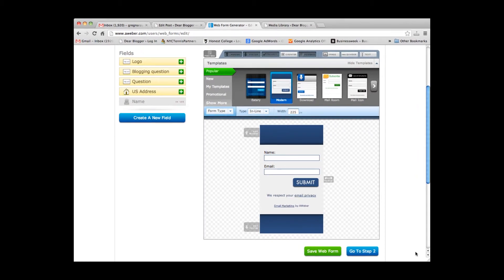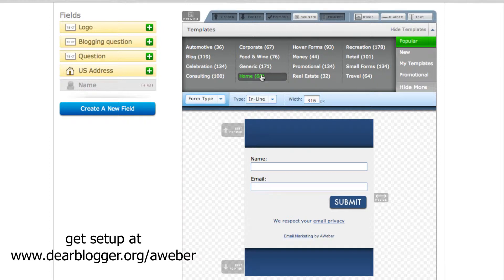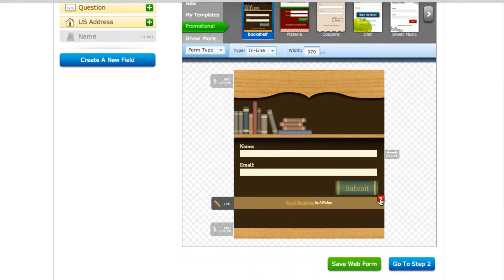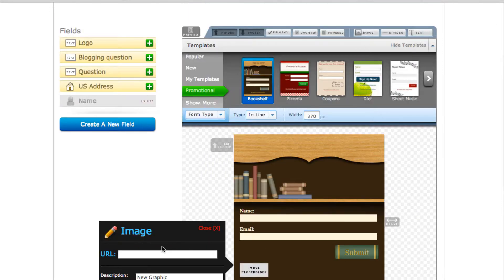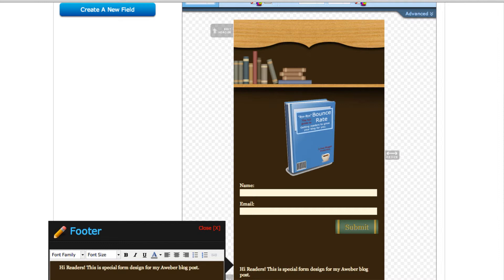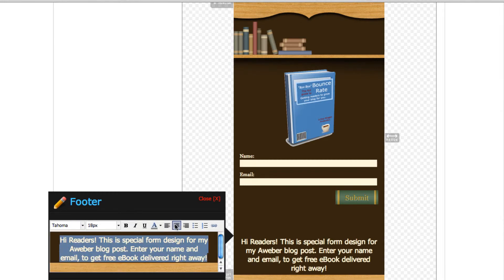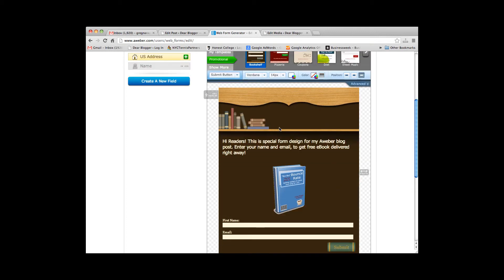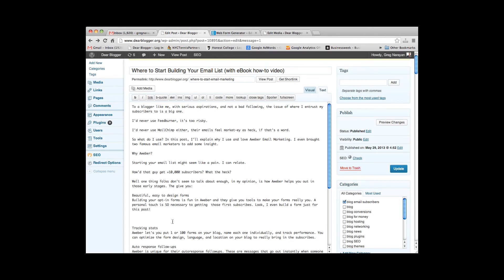Create and Insert Email Sign Up Form - WordPress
A while back, a reader posted a question asking how to design an email "opt-in" form like the ones at DearBlogger.org. Learn how to create and insert an email sign up form on your blog with this video.

Also learn how to design a form and basic HTML skills to paste a form into WordPress.